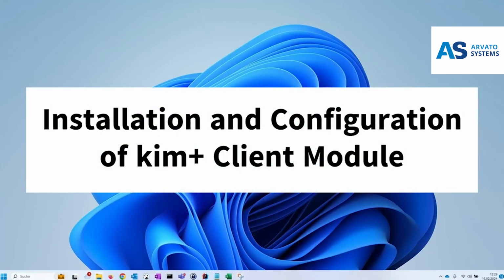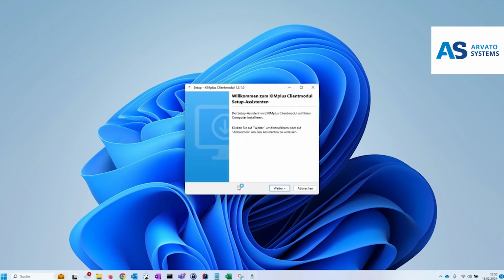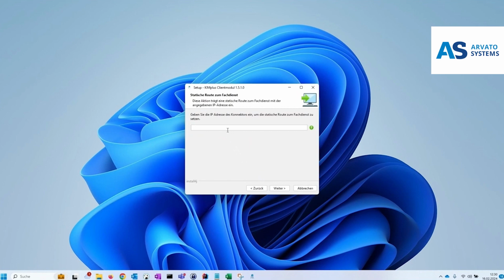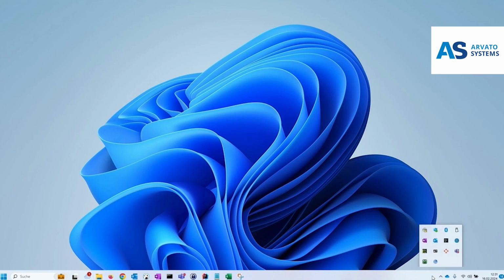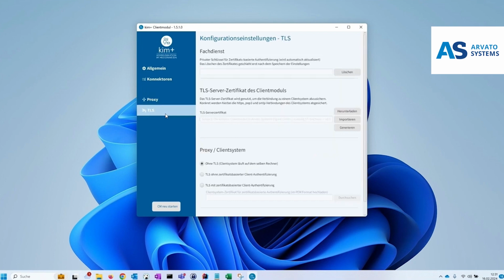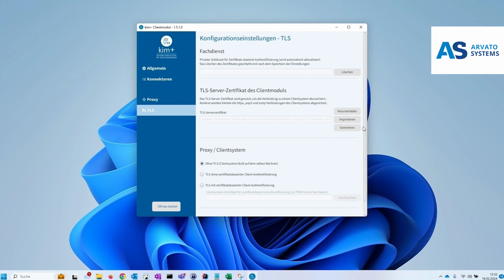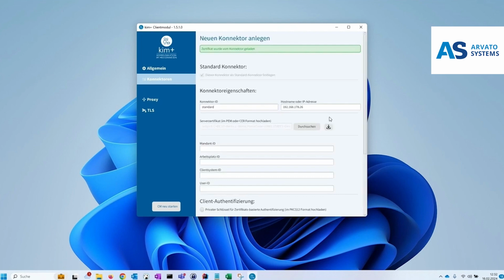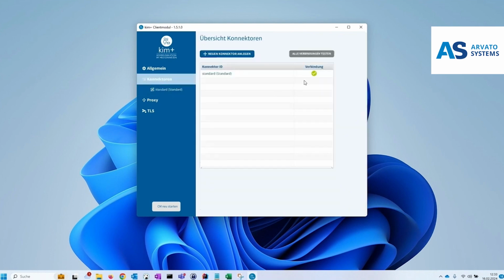kim+ Installation and Configuration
Here you will learn how to install and configure kim+.